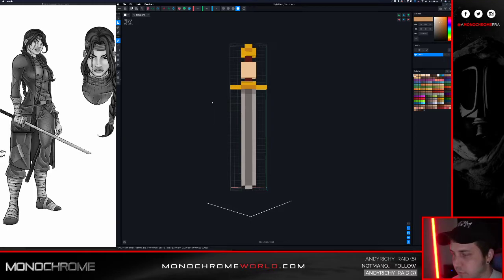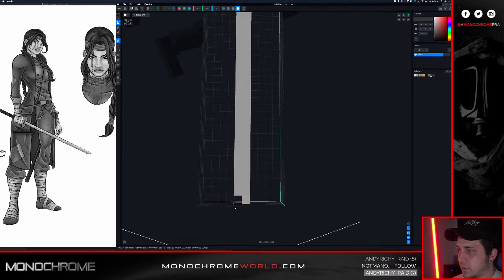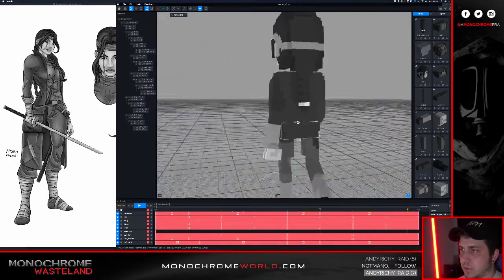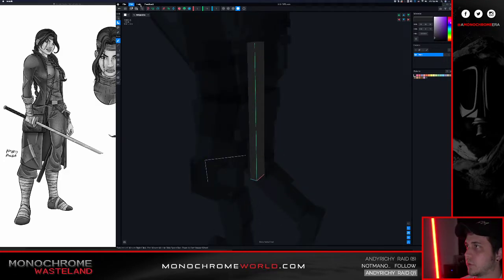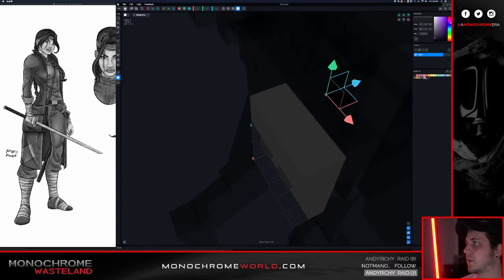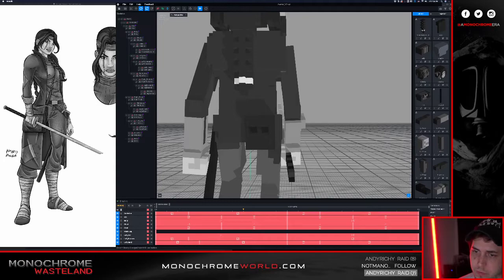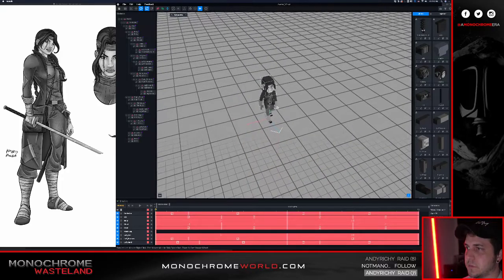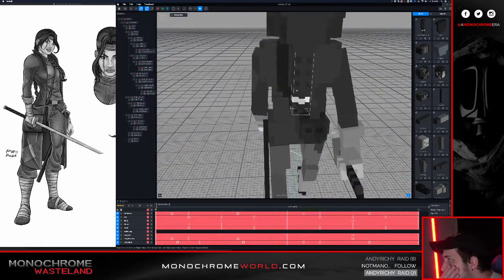"ASSASSIN" Character Creation in VoxEdit (PART2)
Part 2 of creating the "ASSASSIN" character for the MONOCHROMEwasteland​​ game for thesandboxgame​ platform.